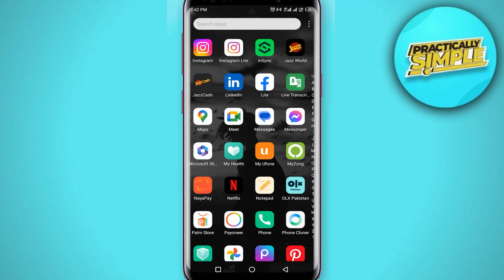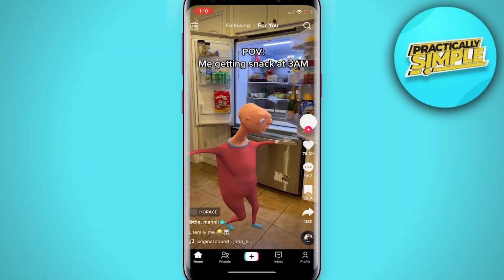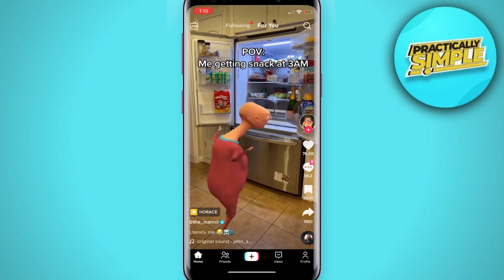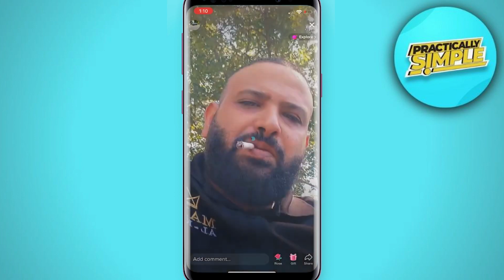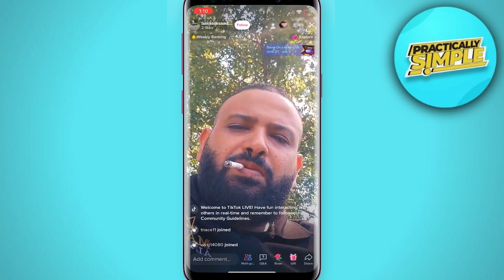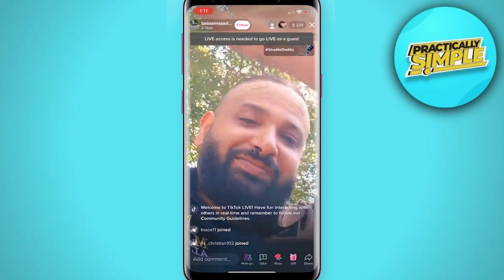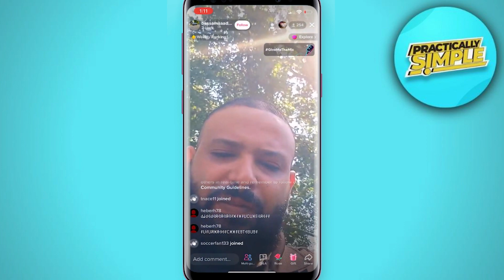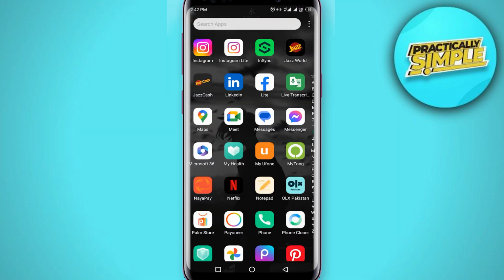How To Request To Join Someone's TikTok Live - TikTok live 2023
If you want to Find How To Request To Join Someone's TikTok Live but don't know how to do it, then this tutorial is for you!

In this tutorial, I'm going to show you How To Request To Join Someones TikTok Live.